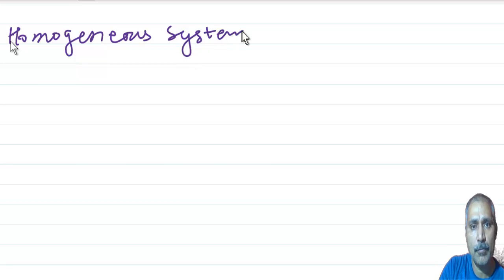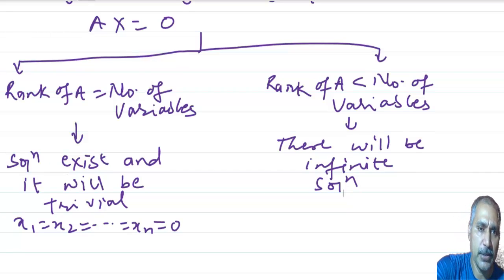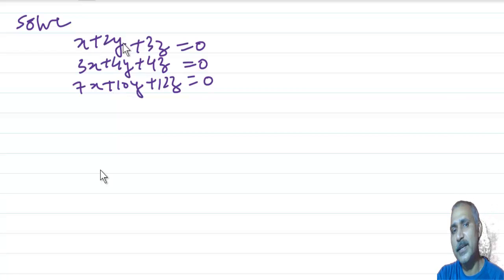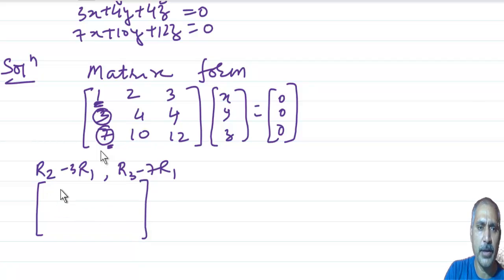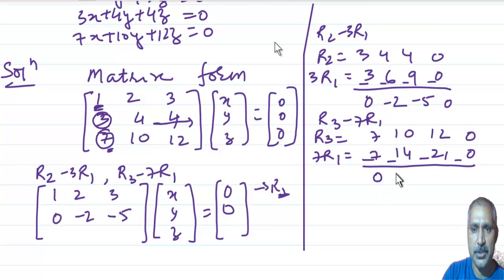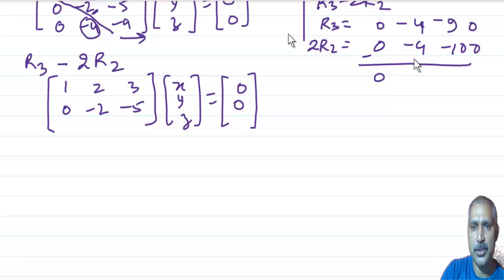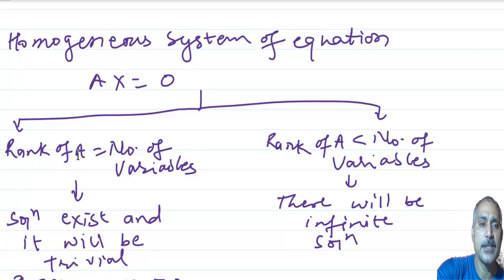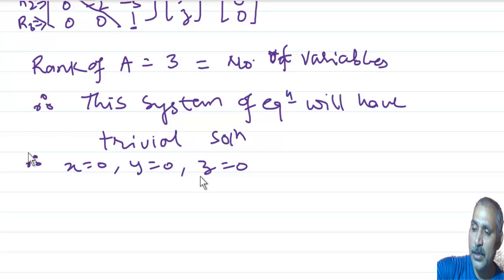Solution of Homogeneous System of Equations (Example 1)